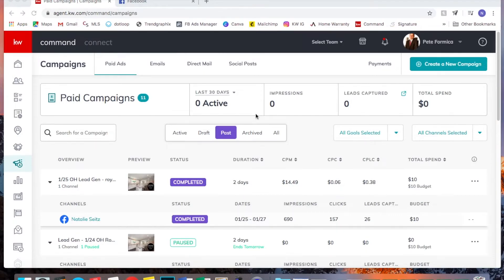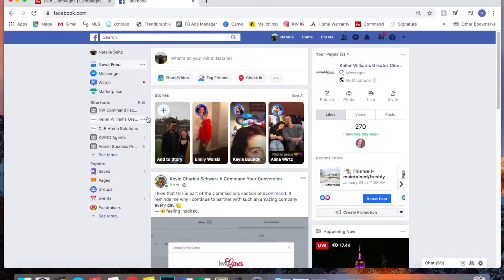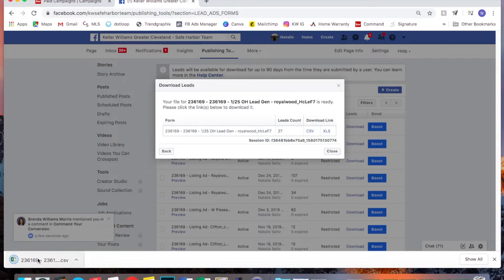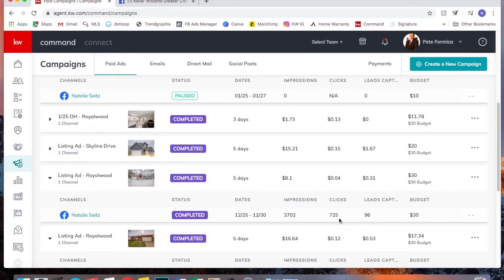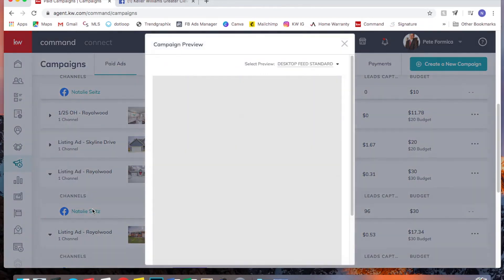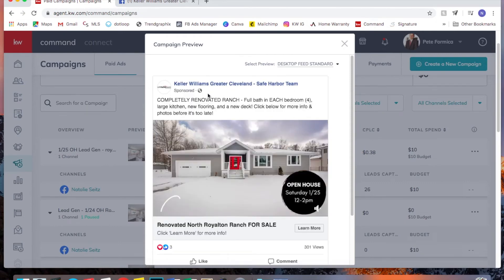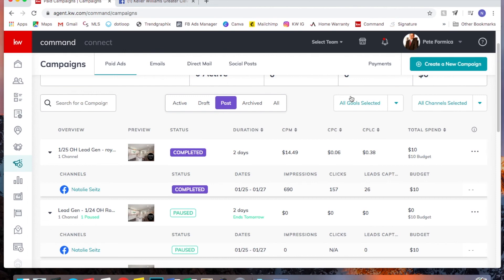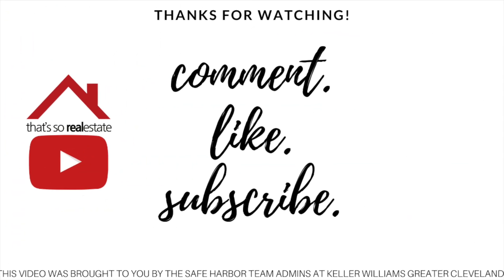Lost Leads & Phone Numbers?! & how to find them | KW Command FB Ads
😎 Generate UNLIMITED FREE Leads from Social Media! 😎

Here's how to go into Facebook to find lost leads and phone numbers that Command isn't pulling :) Let me know if there are any other videos you want to see in the comments! - Natalie